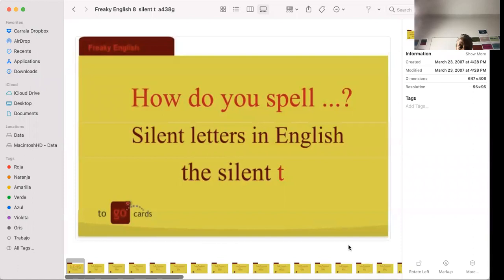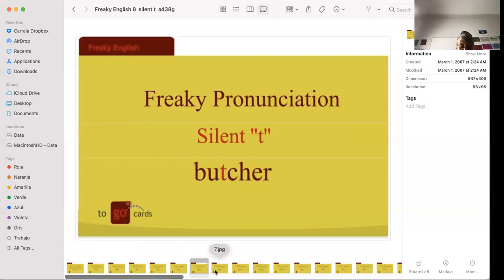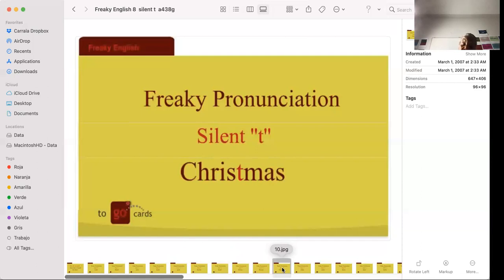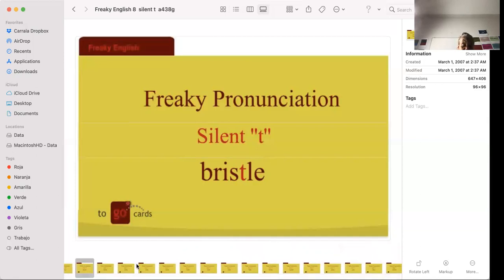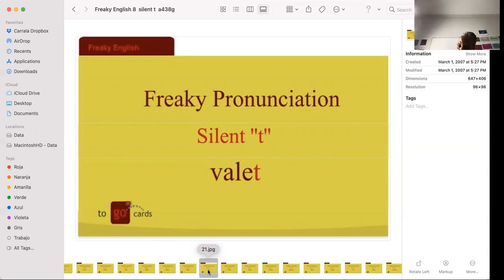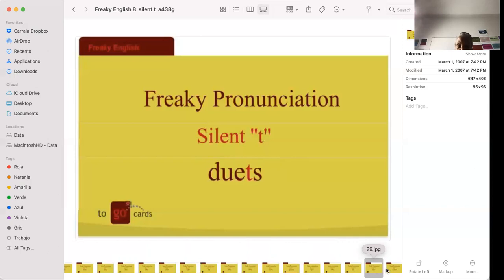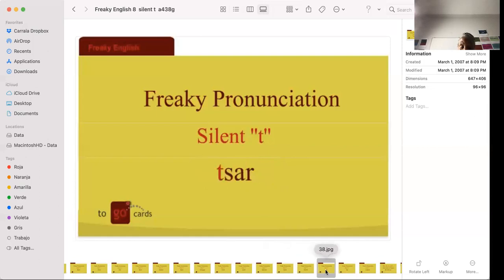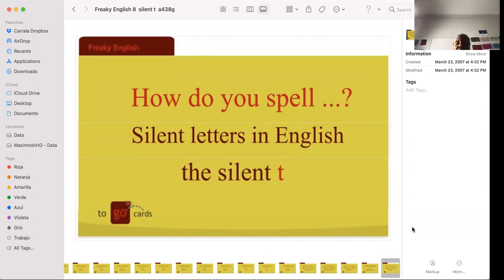Silent T in the English Language